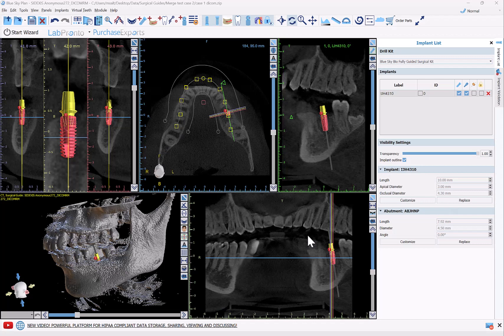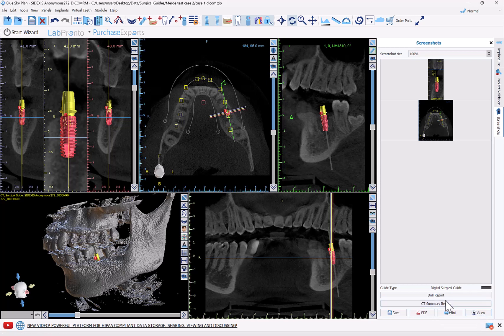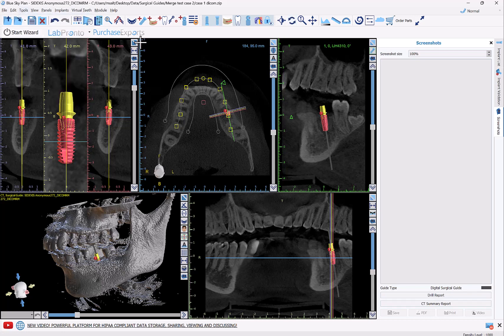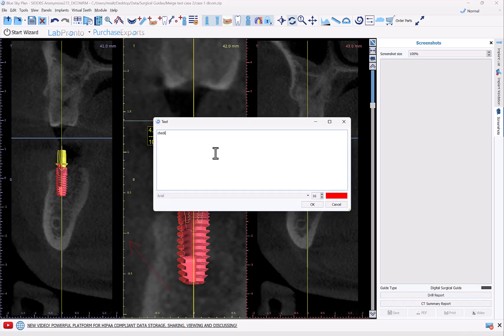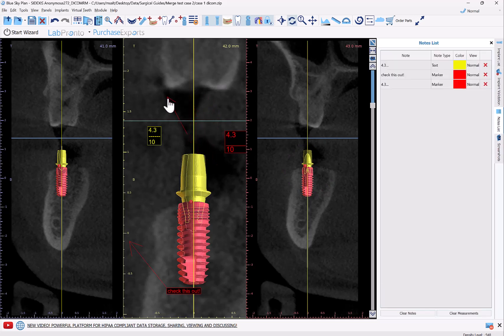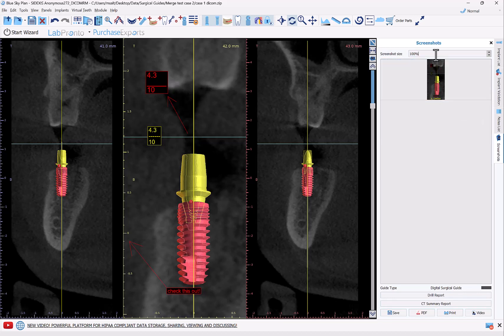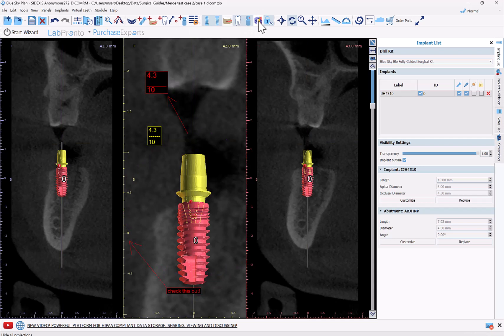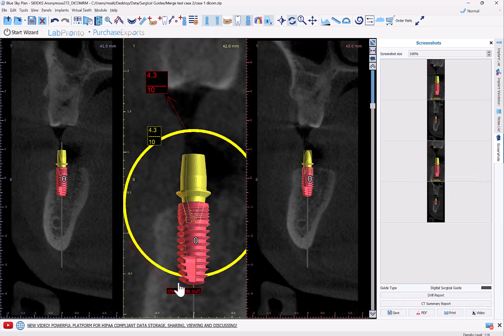BSP4.12: Adding Text and Markers to Software Screenshots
This video will demonstrate how to add text and markers to software screenshots